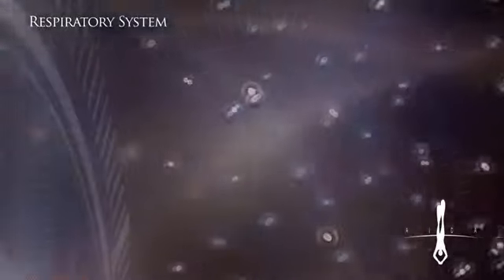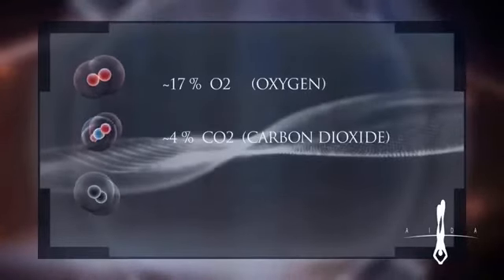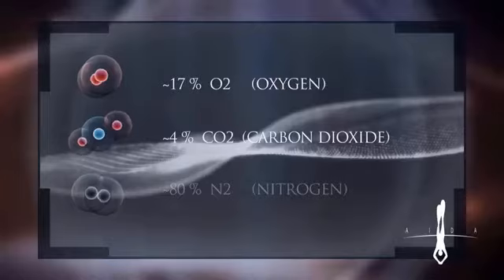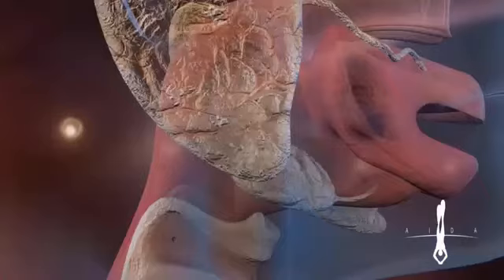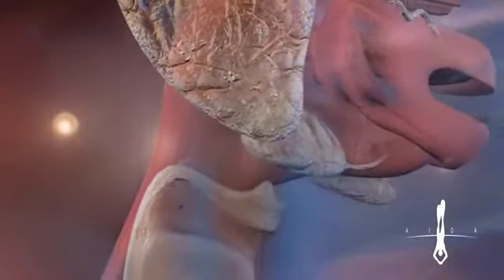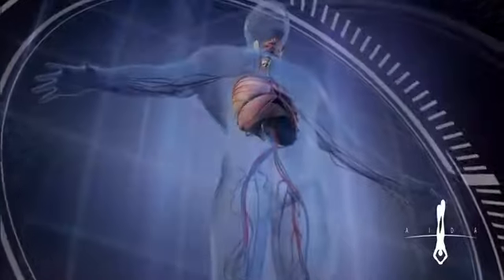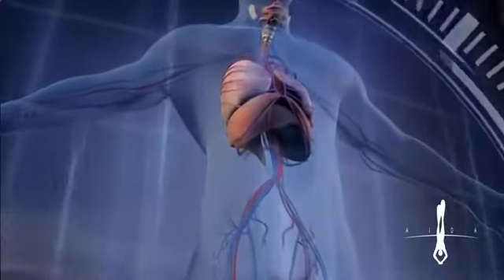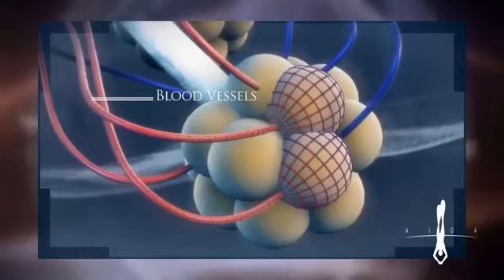AIDA Freediving Education | How does the "Respiratory System" works?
This video of AIDA Freediving Education describes the respiratory system. Which organs are involved, how breathing is actually managed at a conscious and unconscious level. Very important part of the AIDA Freediving Education and freediving courses.